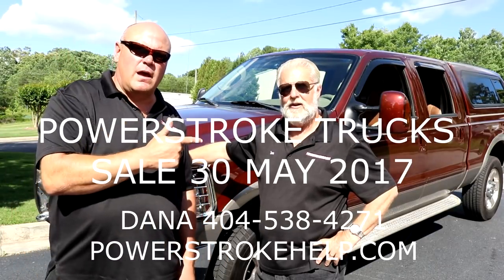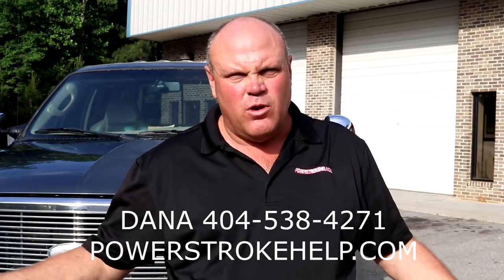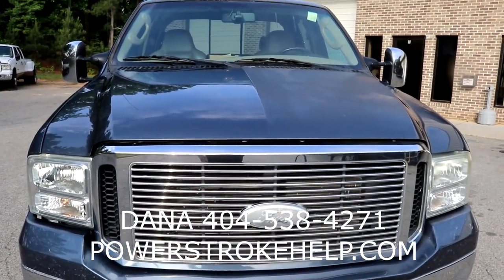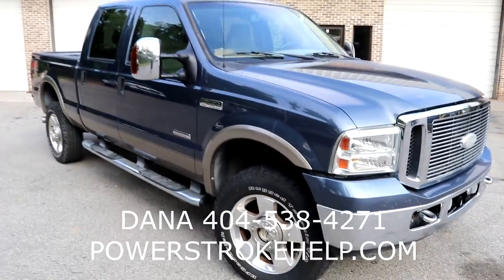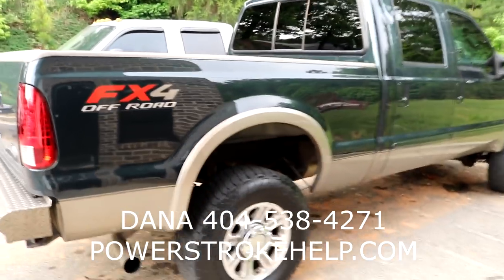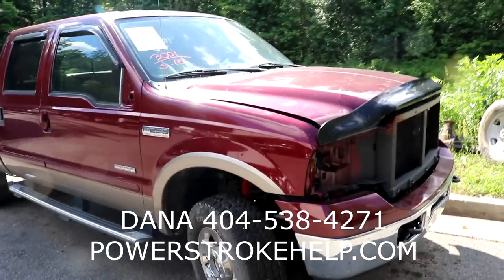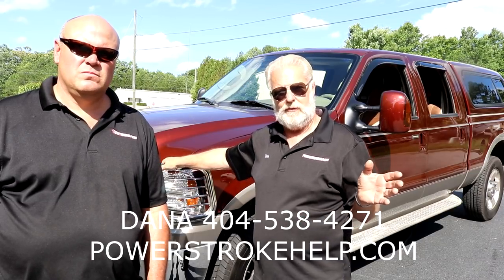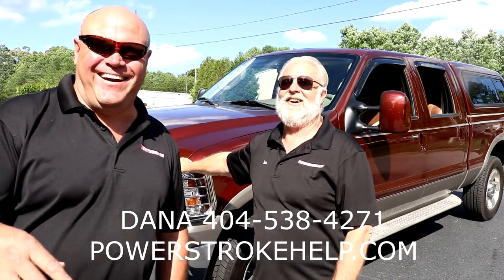POWERSTROKE TRUCKS FOR SALE 30 MAY 2017